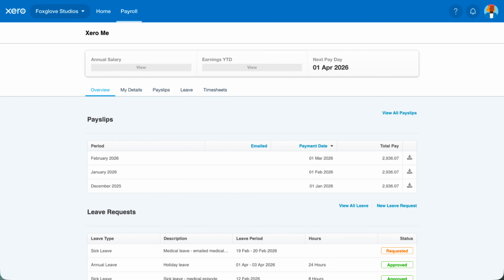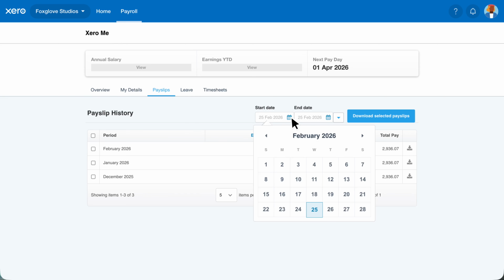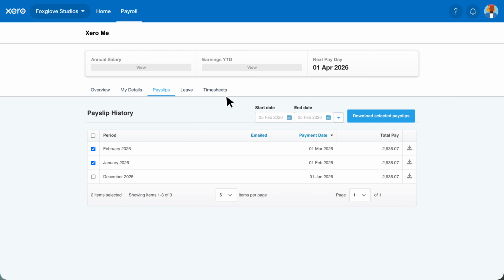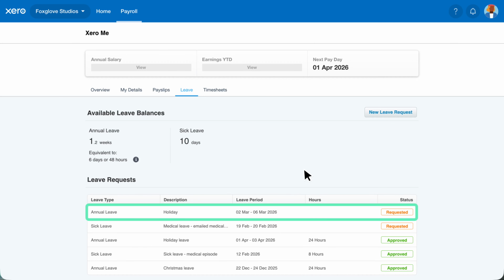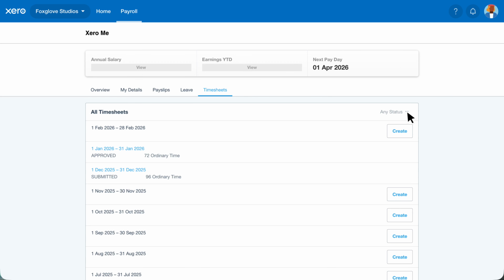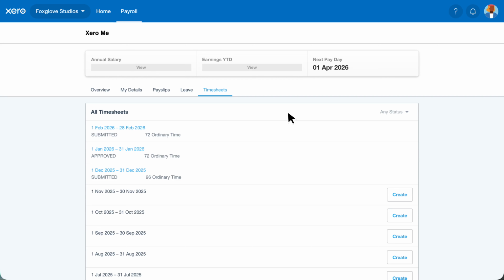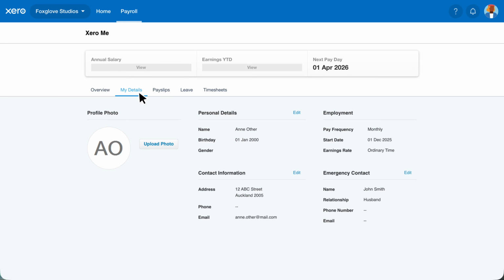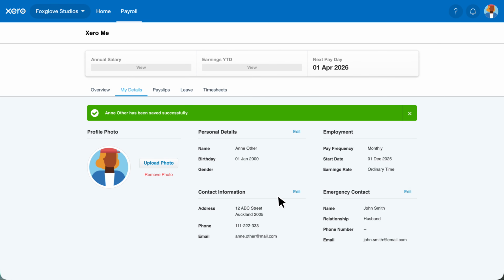How to use Xero Me on desktop: payslips, timesheets & leave for employees